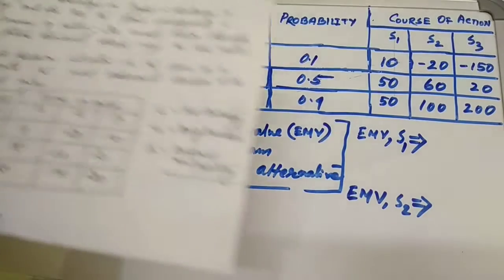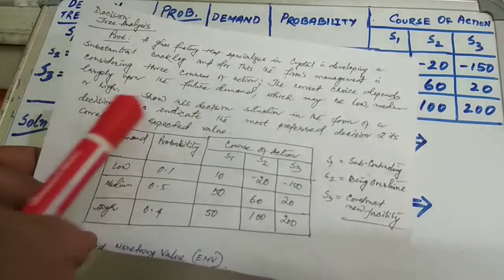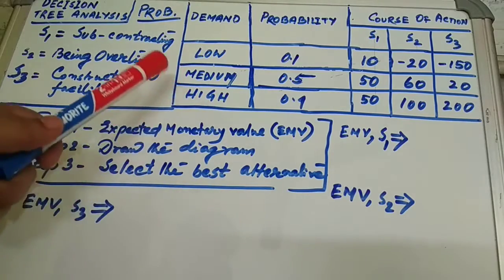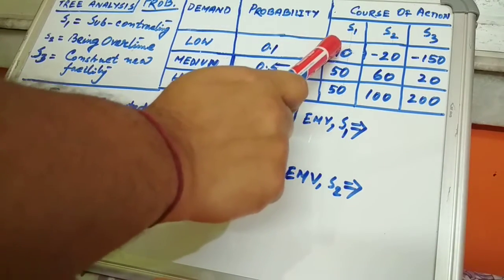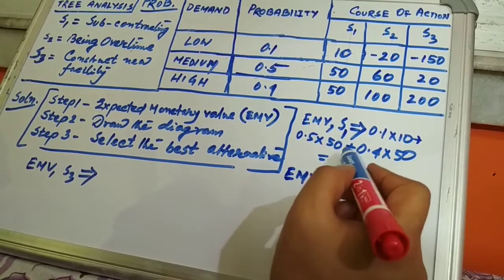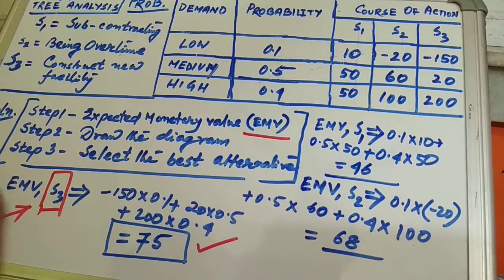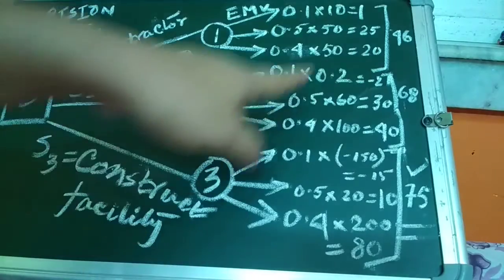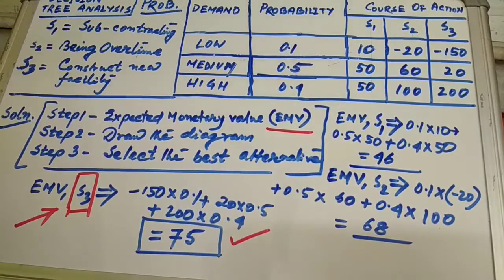decision tree analysis in english | operation research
Learn how to construct decision tree and to select the best alternative from expected monetary value (EMV) method.